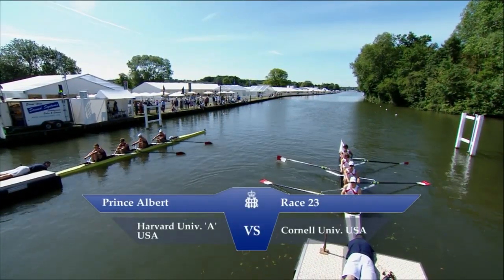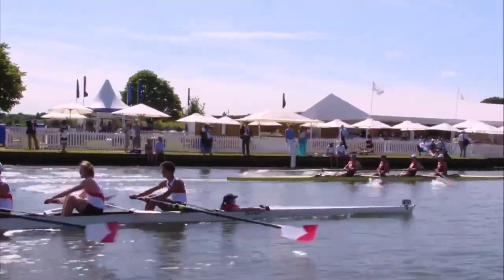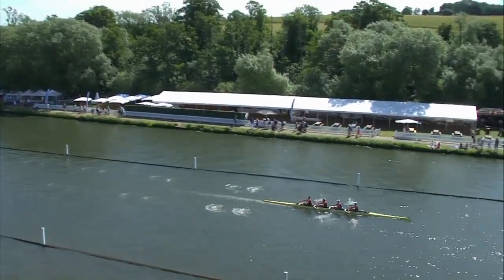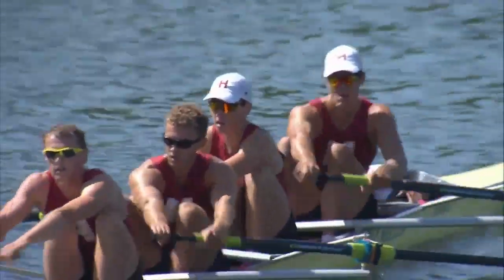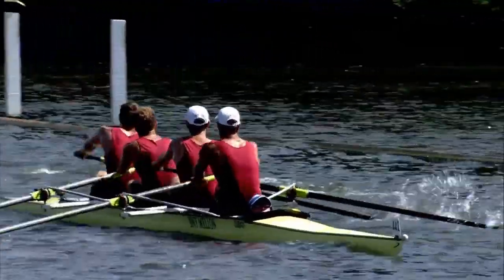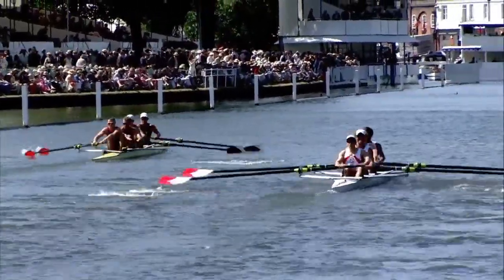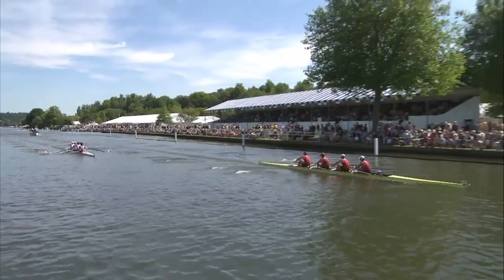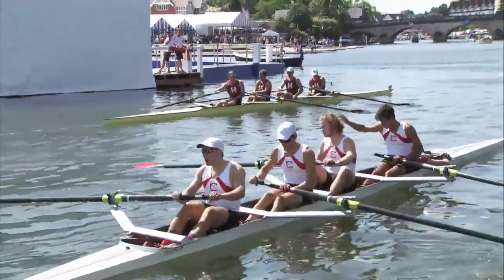Harvard U . 'A' v Cornell U. | Day 3 Henley 2015 | Prince Albert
Harvard University 'A' v Cornell University in the Prince Albert Challenge Cup. As Live Race Replay from Day 3 at Henley 2015, Friday 3rd July.

All races from Henley 2015 will be streamed live & uninterrupted here on YouTube.  If you’re in the UK you’ll also be able to follow the live coverage, on Sunday 5th July only, via the BBC Red Button.